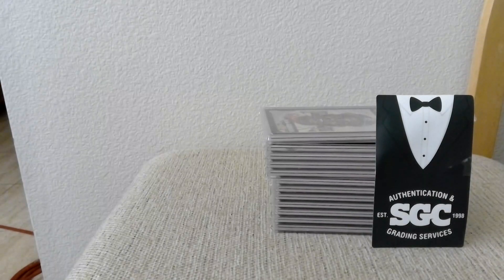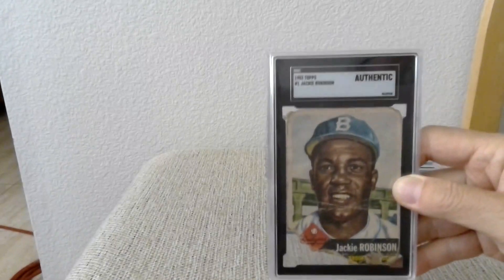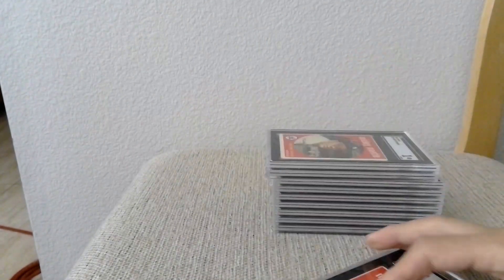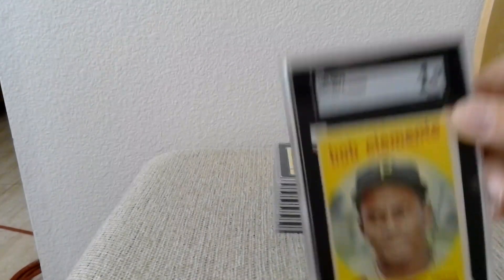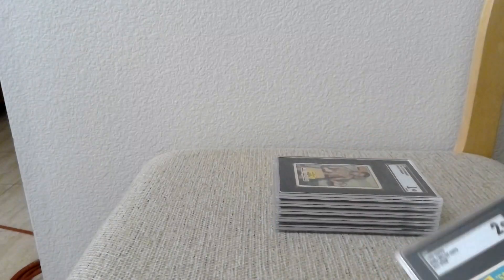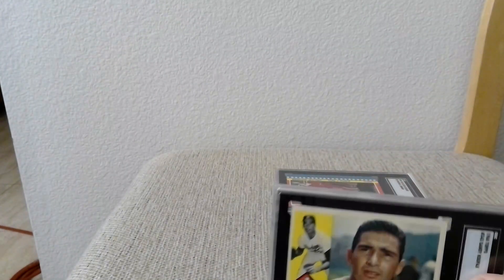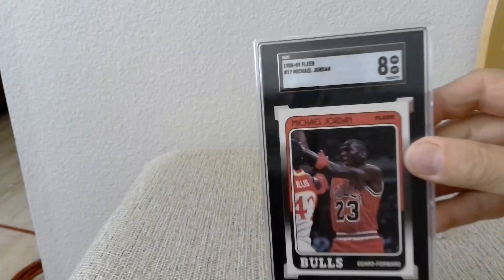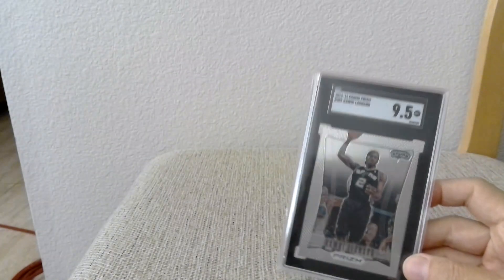12 card SGC Card Submission Reveal - Most Low Grade Vintage from Thrift Store Bags Mantle - Jordan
SCG Card Grading Lot.